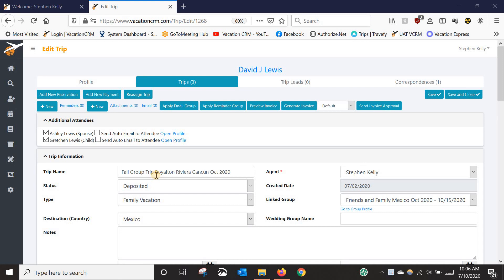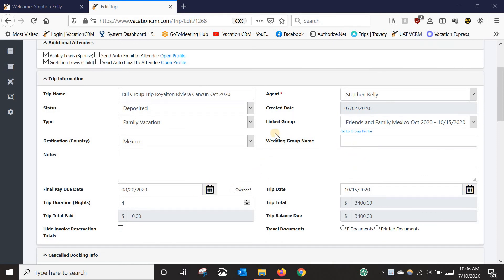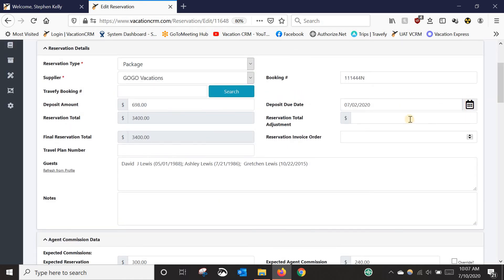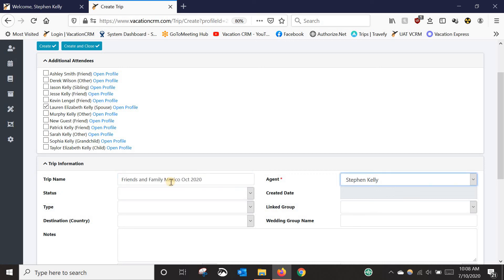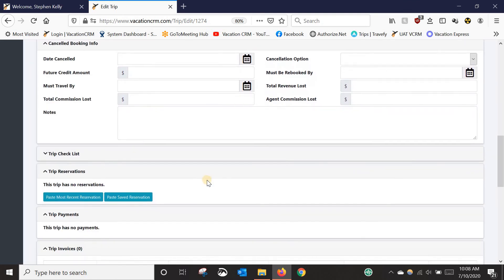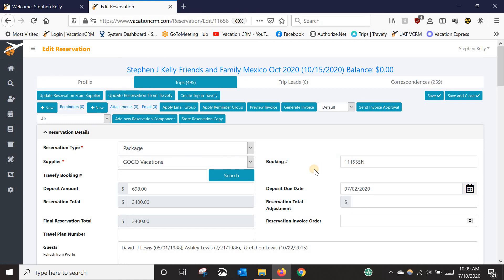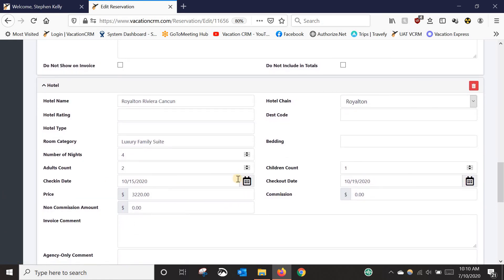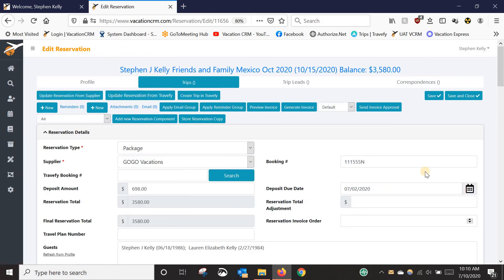How to copy and paste reservations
How to copy and paste reservations from one trip to the next rather than manually entering each and every reservation.